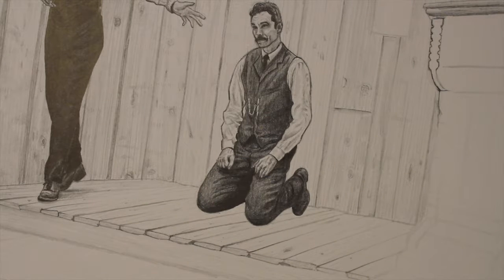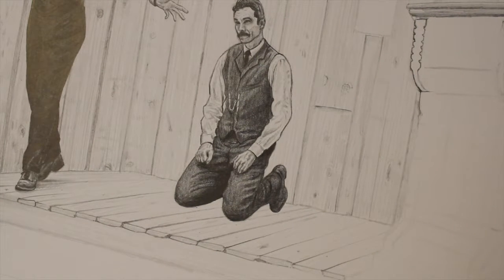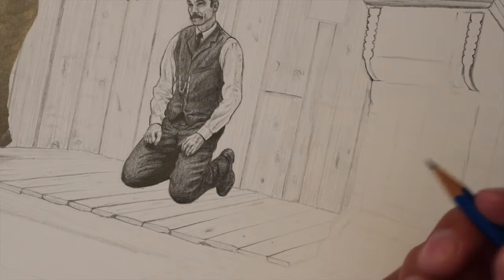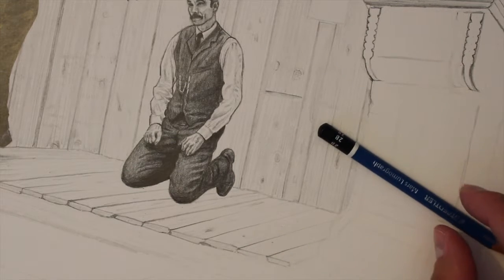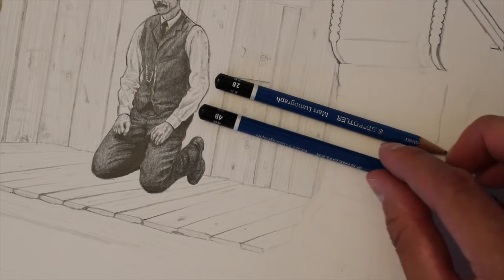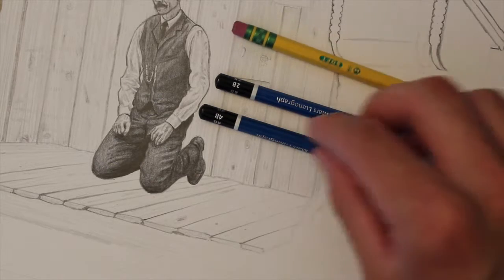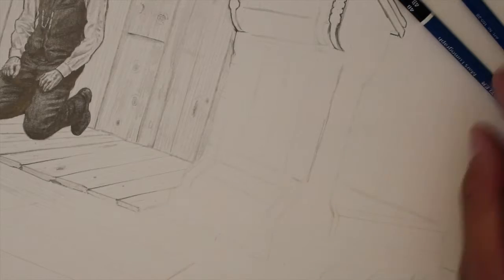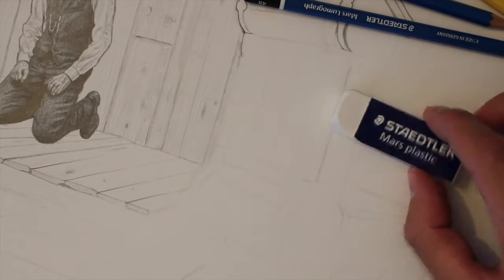Working on a drawing...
Just working on another pencil drawing.In this video I share what kind of pencils I use for my more realistic style drawings.